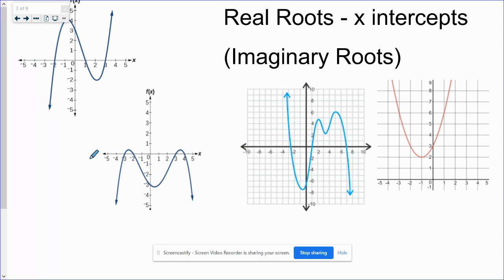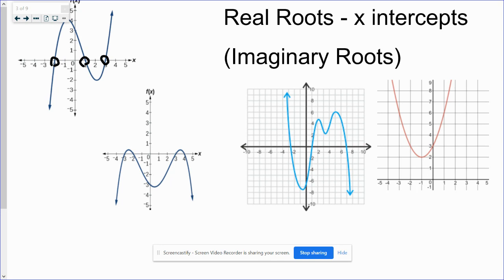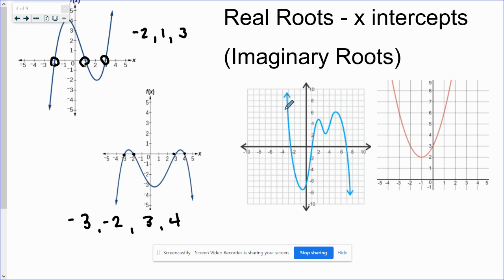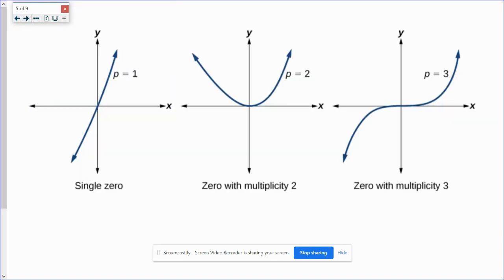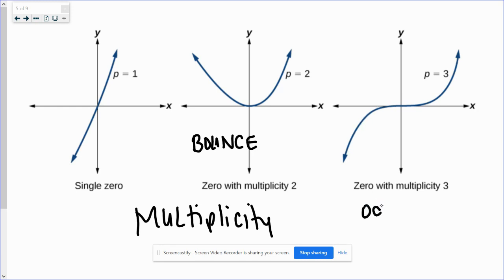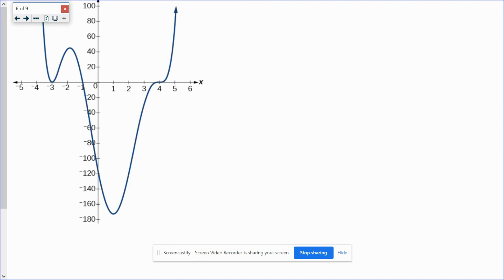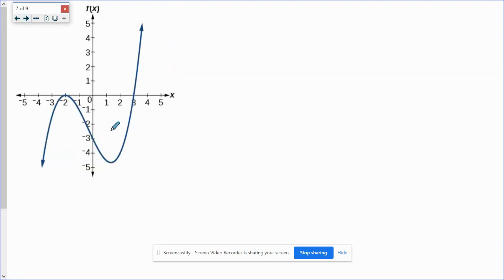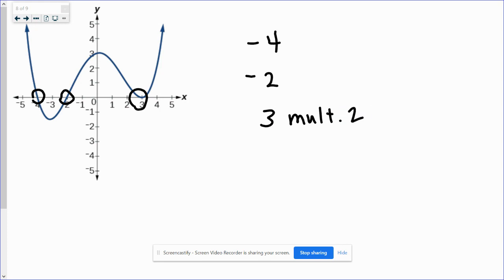Intro to Roots and Multiplicity